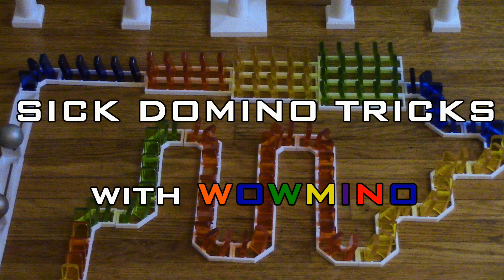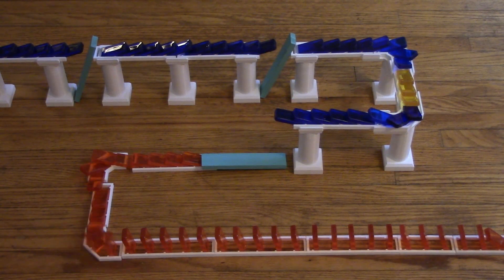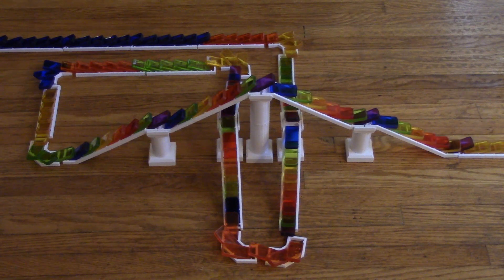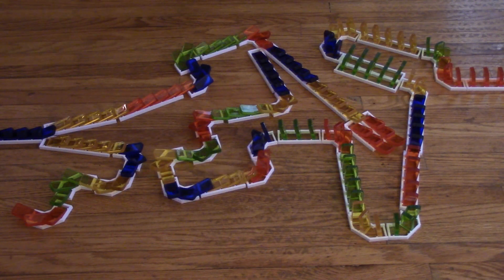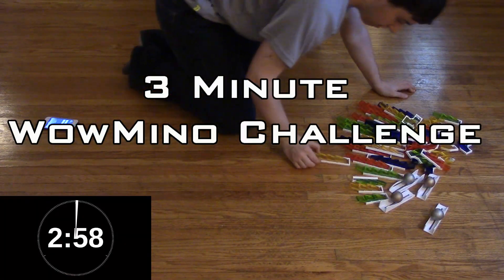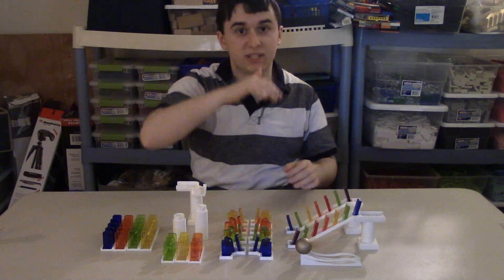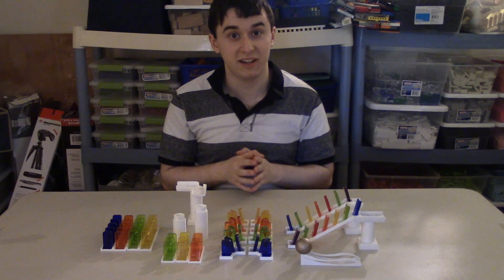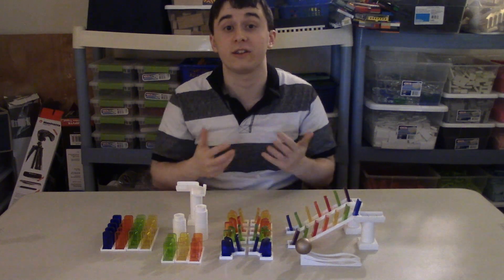SICK DOMINO TRICKS WITH WOWMINO!!!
I was contacted by Dazzo to see if I would test out their new product, Wowmino.  And I gotta say, I was very impressed.  The pieces are of very high quality and very fun to build with.  This video is a compilation of all the projects I built with Wowminoes.

Michael Fantauzzo is a professional domino and chain reaction artist from Rochester, New York who specializes in creating domino graphics and structures to depict your logo, product, or service.  In addition to his corporate accounts, Michael works with groups to teach domino techniques and tricks through workshops, birthday parties, and team building events.